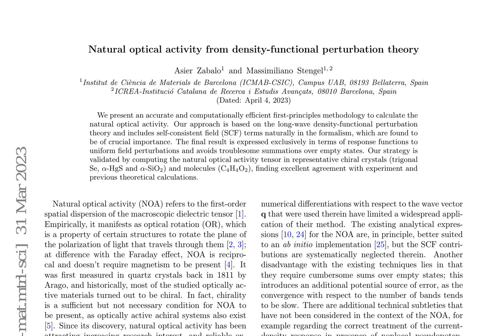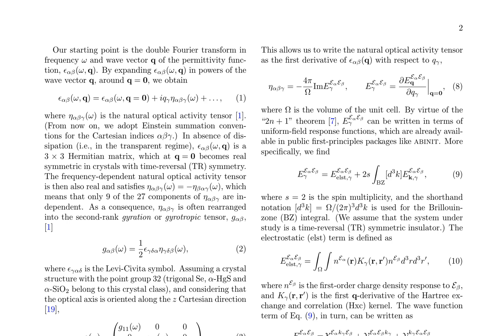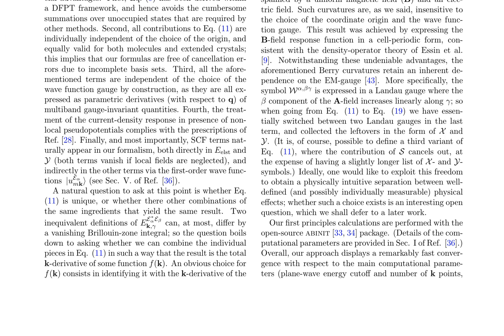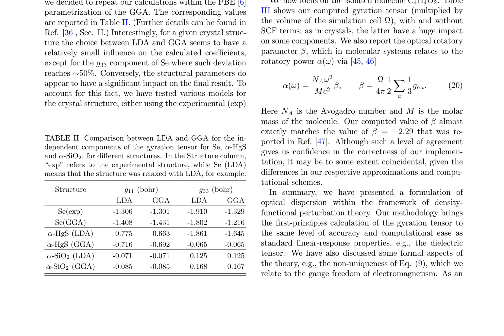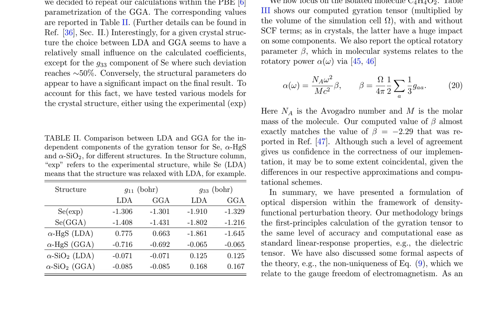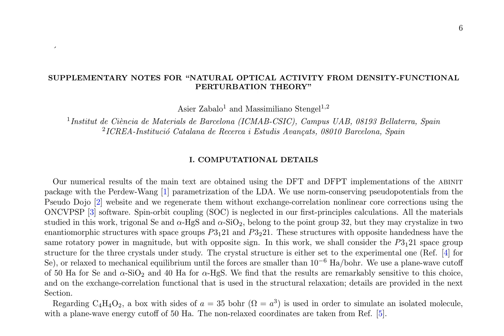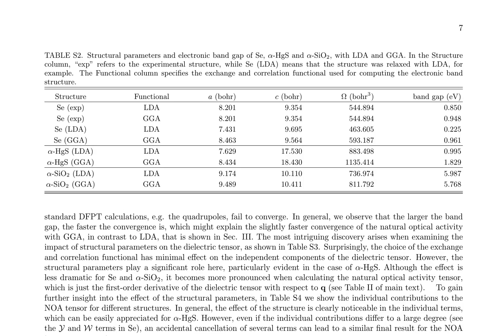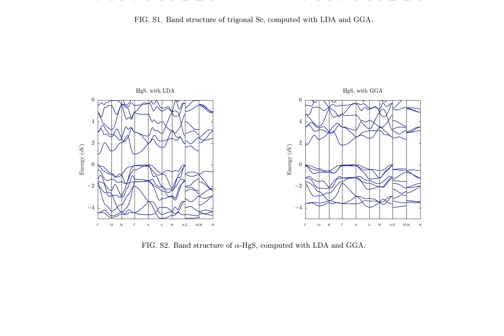Natural optical activity from density-functional perturbation theory - ArXiv:2304.00048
Title: Natural optical activity from density-functional perturbation theory

Authors: Asier Zabalo, Massimiliano Stengel

Abstract:
We present an accurate and computationally efficient first-principles methodology to calculate the natural optical activity. Our approach is based on the long-wave density-functional perturbation theory and includes self-consistent field (SCF) terms naturally in the formalism, which are found to be of crucial importance. The final result is expressed exclusively in terms of response functions to uniform field perturbations and avoids troublesome summations over empty states. Our strategy is validated by computing the natural optical activity tensor in representative chiral crystals (trigonal Se, $\alpha$-HgS and $\alpha$-SiO$_2$) and molecules (C$_4$H$_4$O$_2$), finding excellent agreement with experiment and previous theoretical calculations.